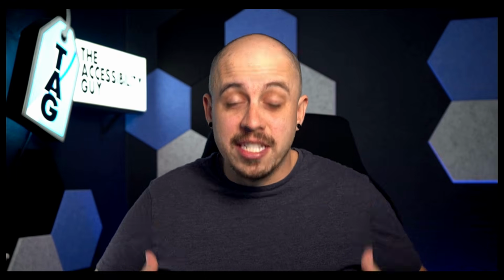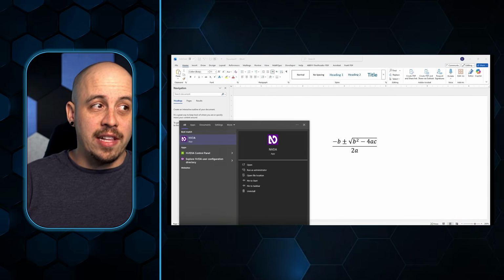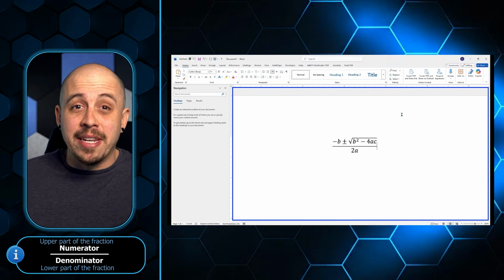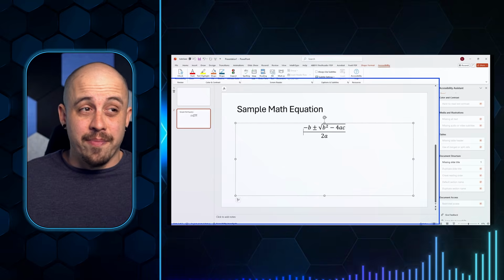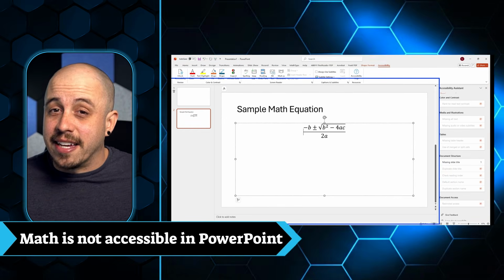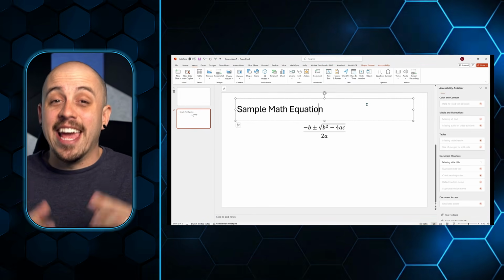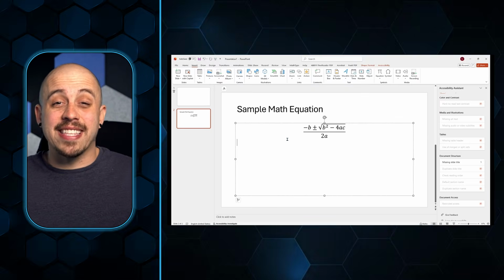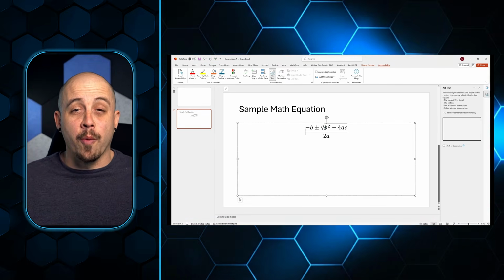Is Math Accessible in PowerPoint?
This video walks users through how accessible math works in Microsoft PowerPoint on the desktop.

Math and accessibility often interact differently depending on the authoring tool, and those differences become obvious when screen readers are involved.

For a deeper dive into Math Accessibility, join The Accessibility Guy Community. You'll get instant access to all my self-paced courses and other amazing benefits